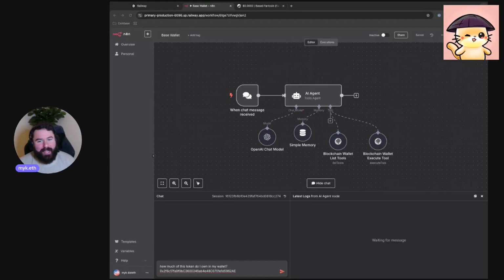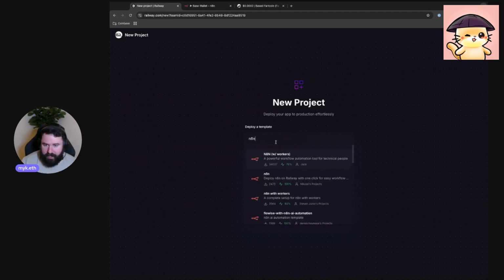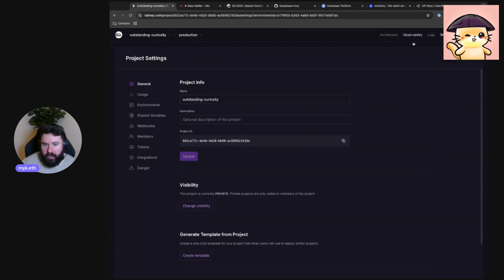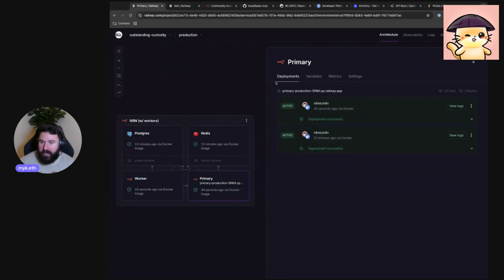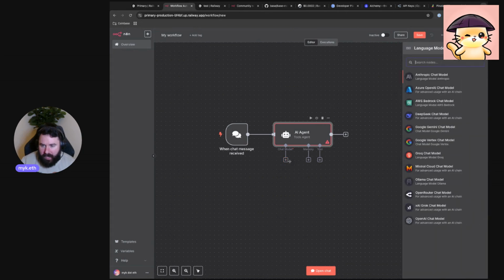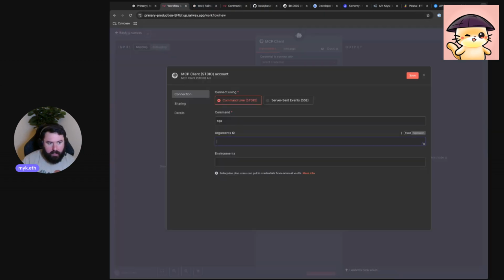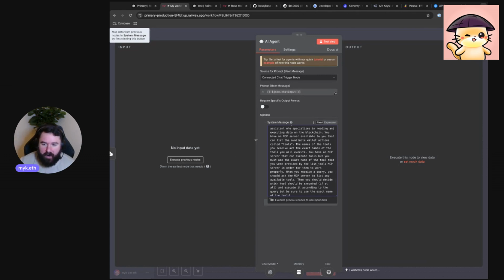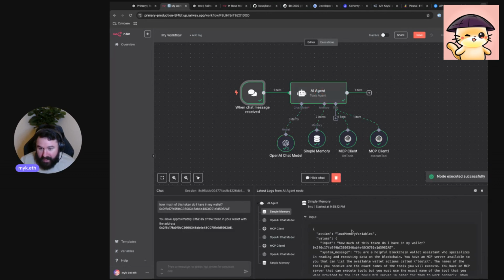Build Onchain AI Apps with No Code!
Use n8n, railway, and Base MCP to make an onchain-capable ai bot!